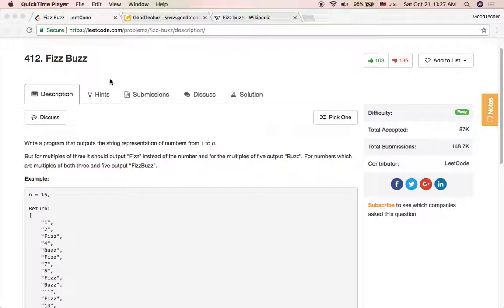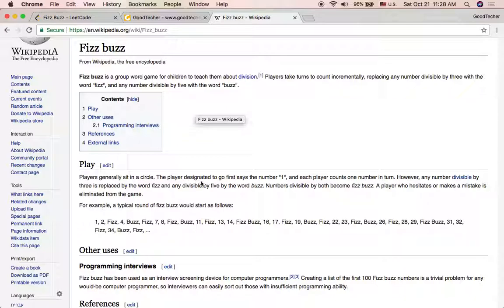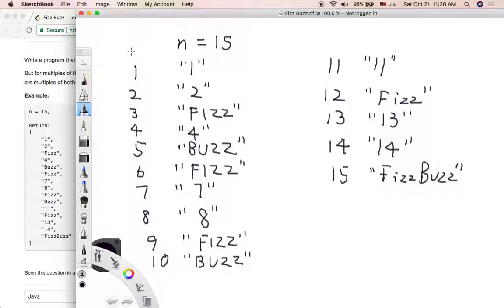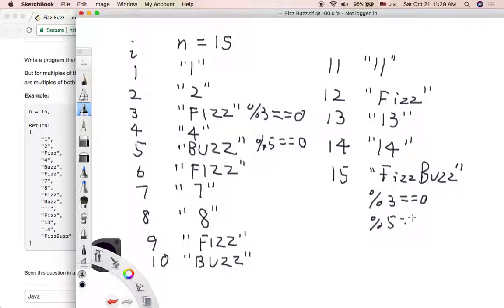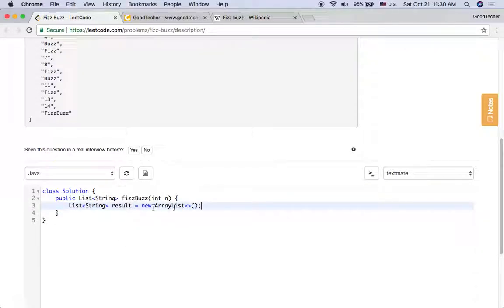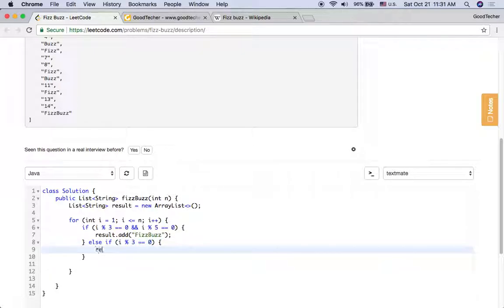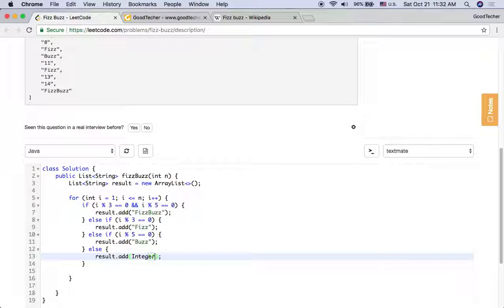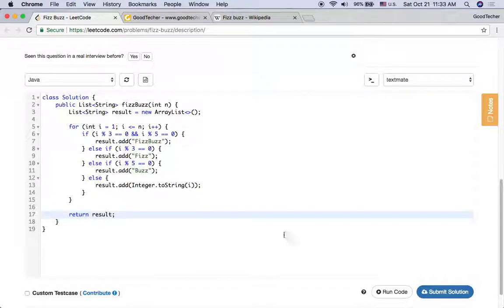LeetCode Tutorial 412. Fizz Buzz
GoodTecher LeetCode Tutorial 412. Fizz Buzz (Java)